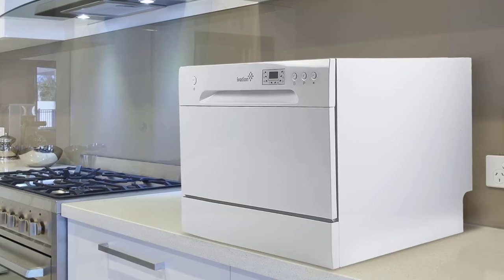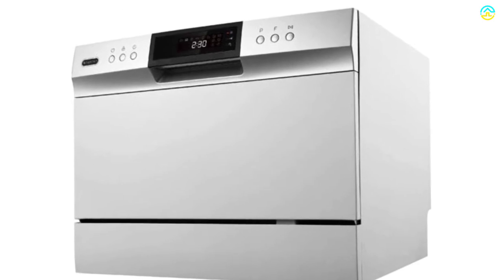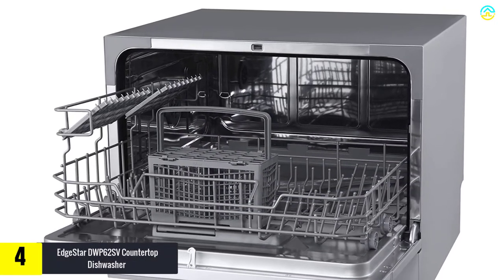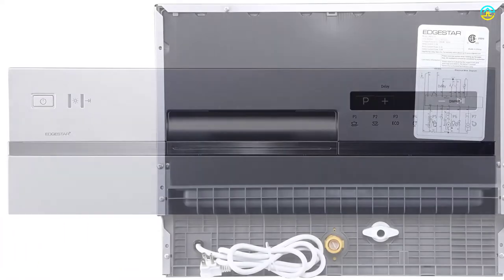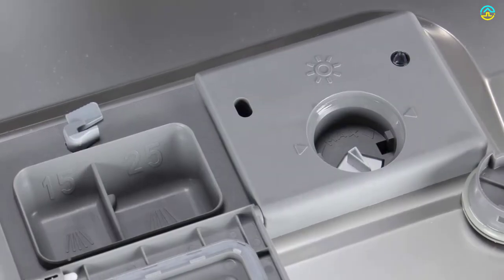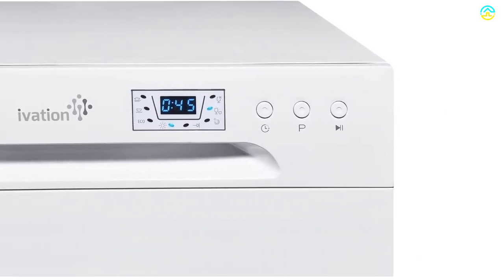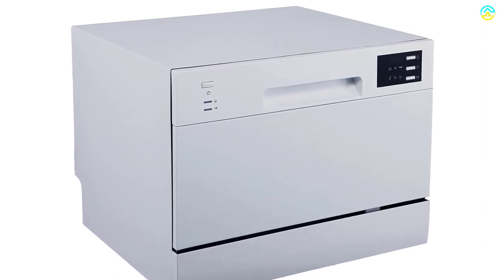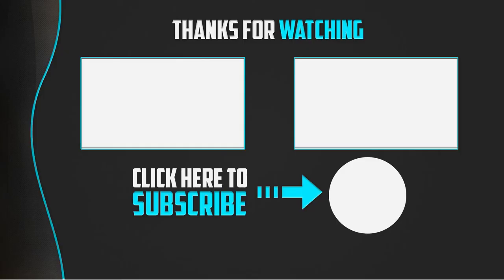✅Top 5 Best Countertop Dishwashers 2022 Reviews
▶️ The Best Countertop Dishwashers We recommended  In This video

▶️ 5.  Whynter CDW-6831WES Portable Countertop Dishwasher

▶️ 4.   EdgeStar DWP62SV Countertop Dishwasher

▶️ 3. DELLA Countertop Dishwasher

▶️ 2.  Ivation Countertop Dishwasher

▶️ 1.   SPT SD-2225DS Countertop Dishwasher

➥ Prime Discounted Monthly Offering
➥ Try Twitch Prime
➥ Amazon Music Unlimited
➥ Try Amazon Home Services
➥ Kindle Unlimited Membership Plans
➥ Create an Amazon Wedding Registry